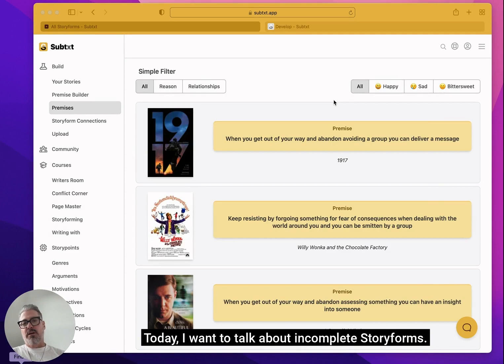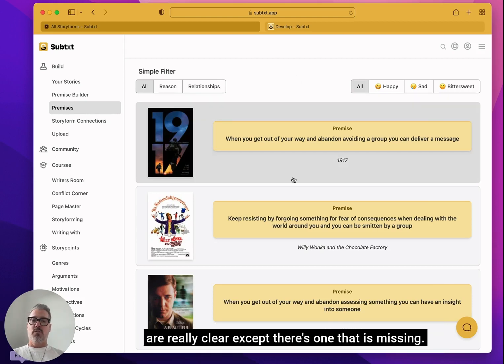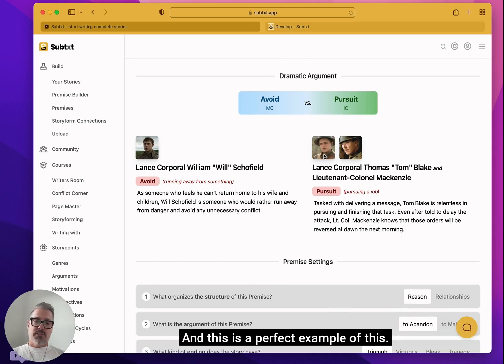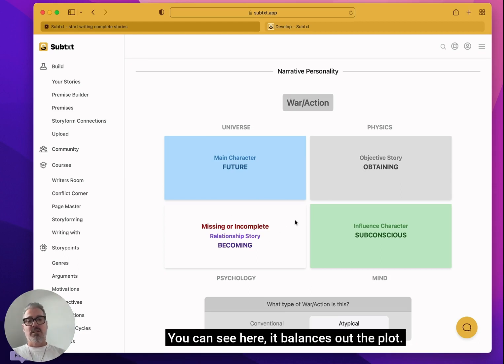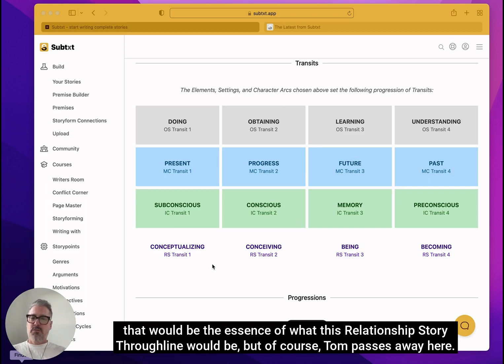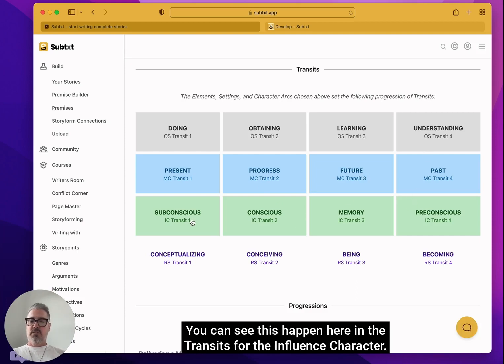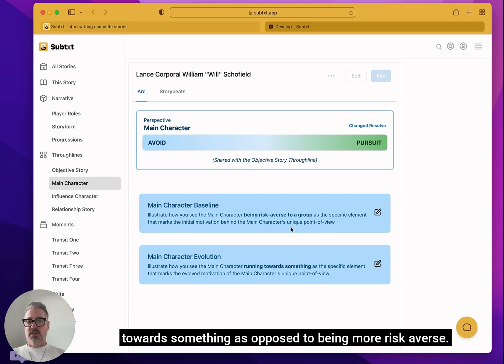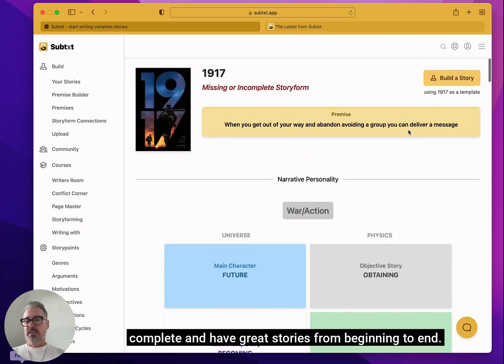How Stories Work - The Incomplete Story of 1917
This is a video about How Stories Work - The Incomplete Story of 1917

00:00 How Stories Work - The Incomplete Story of 1917
01:56 Main Character and Influence Character
03:12 The Influence Character Hand-Off
03:35 The Four Throughlines of a Complete Story
05:29 The Missing Transits of a Complete Story
08:03 The Transits of the Influence Character
08:55 The Arcs of the Main Character and Influence Character Throughlines
09:44 The Transits of the Influence Character Handoff in Detail